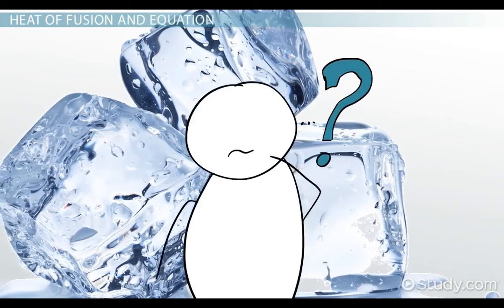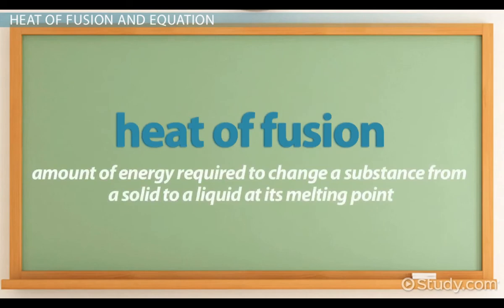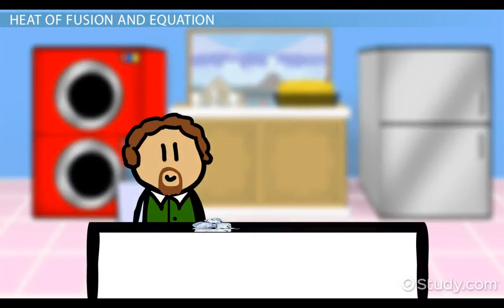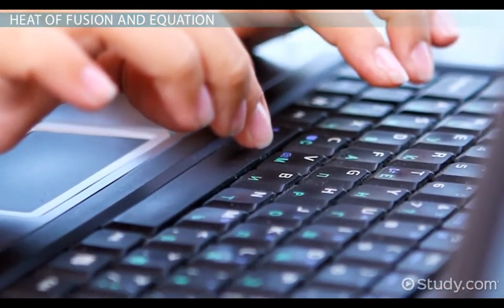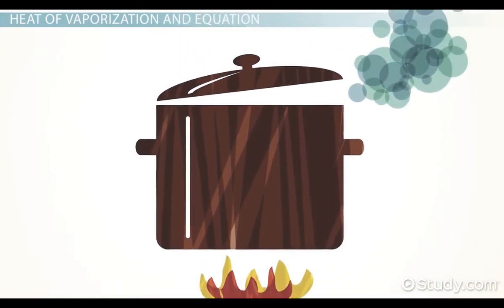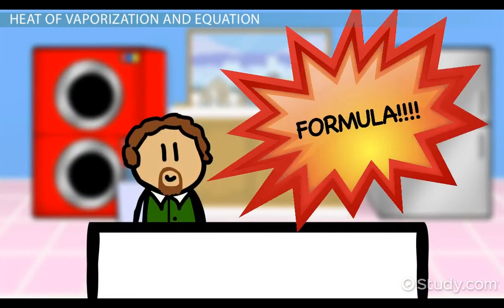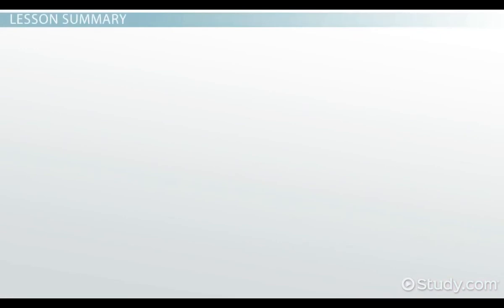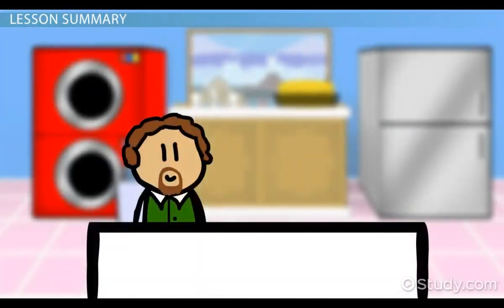heat of fusion and vaporization studycom